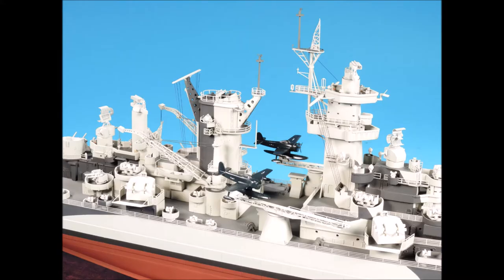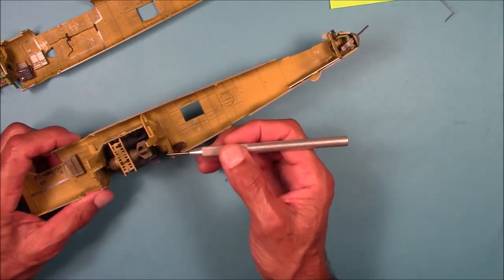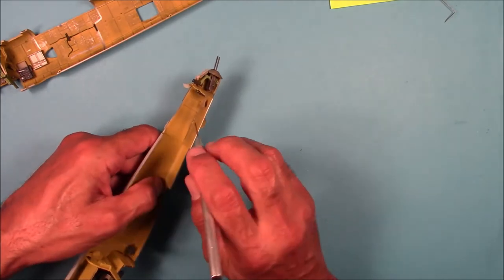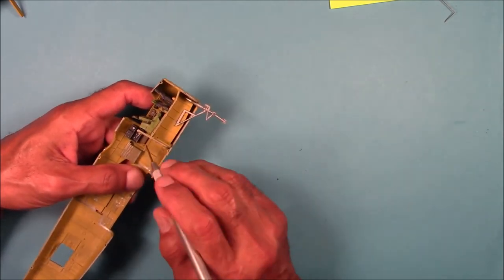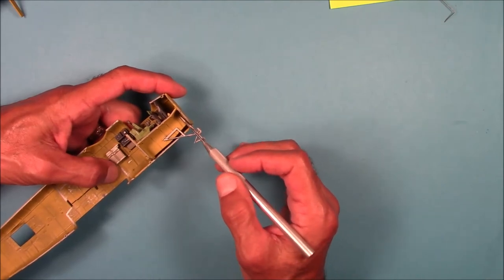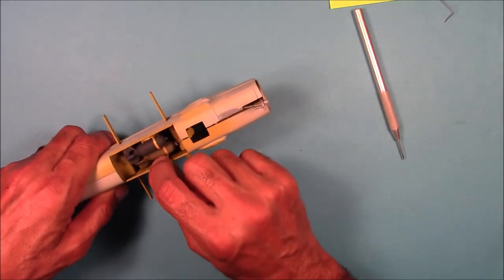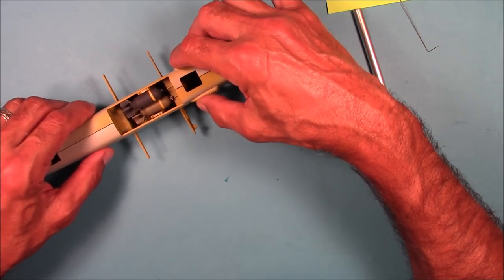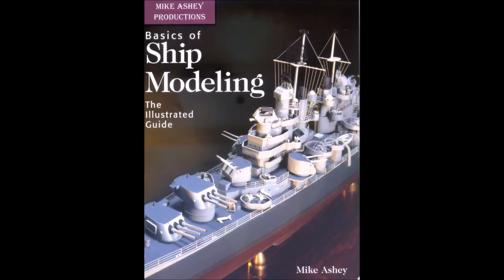Gluing the interior subassemblies on the Revell 1/48 scale B-25J, Episode-8.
In this video Mike shows you how he attached all the interior subassemblies and small detail parts.
The Monogram-Revell 1/48 scale B-25 series, was introduced in the mid 1980’s by Monogram. It has been reissued many times by Revell after they purchased Monogram.  The kit is well detailed, easy to assemble and it is very accurate in its shape. The surfaces of the fuselage and wings have petite raised panel lines and they accurately represent the lap joints of the real aircraft.